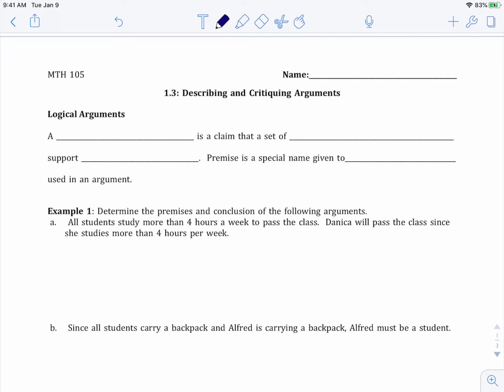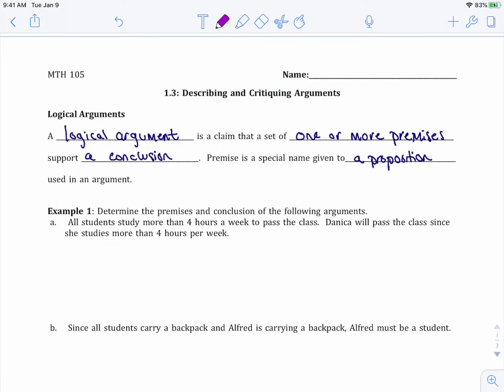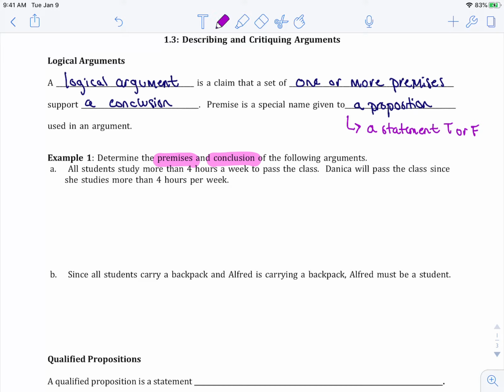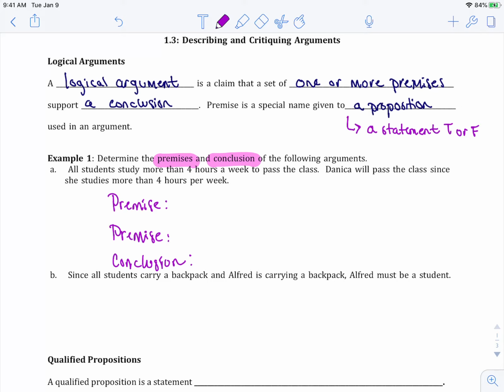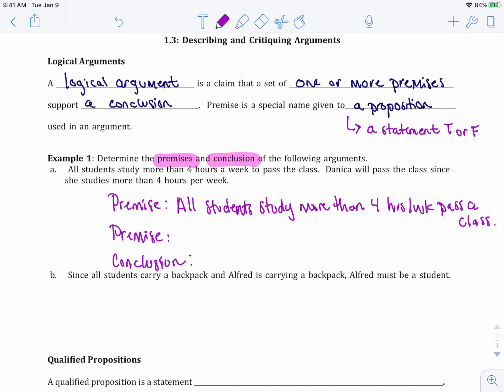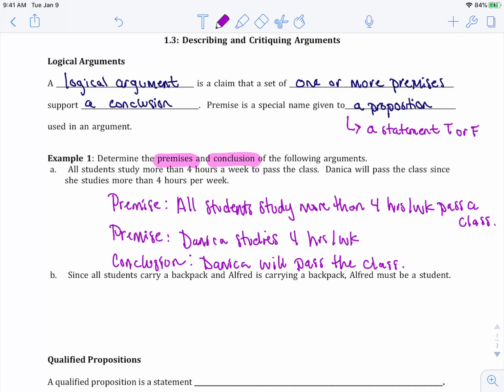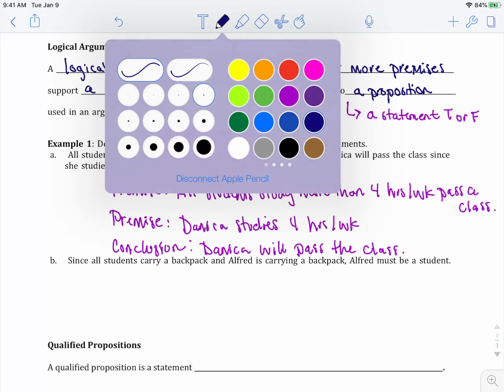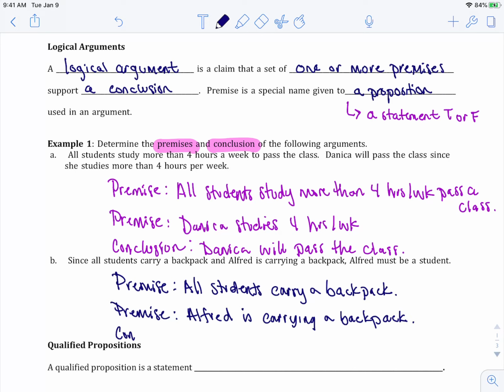1.3 Premises & Conclusions